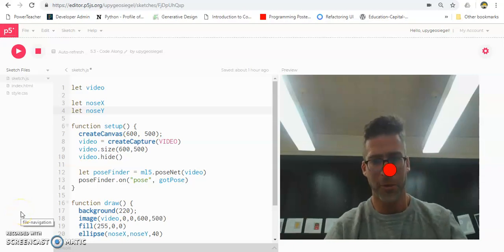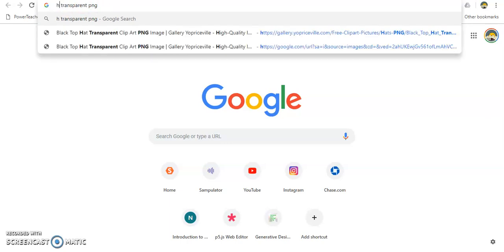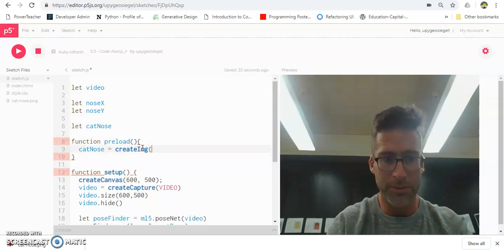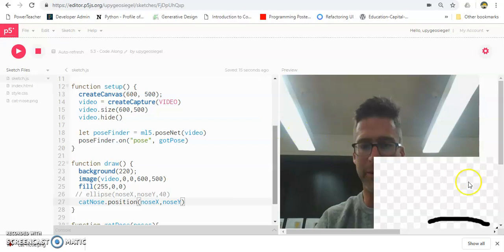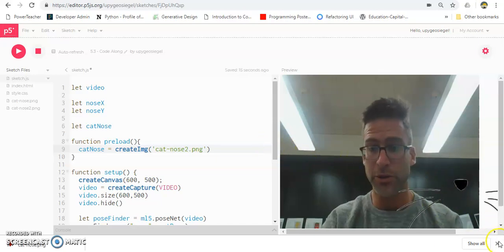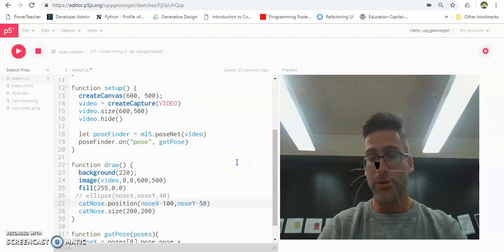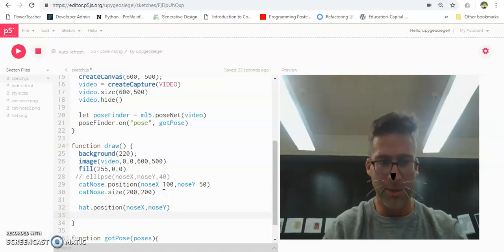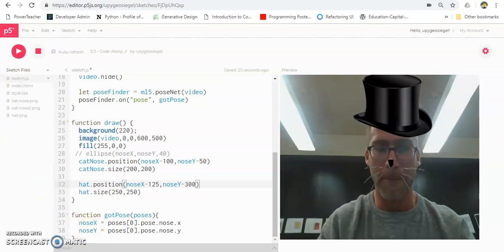5.3 - poseNet Images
How to have images following different facial features and body parts using ML5's poseNet.